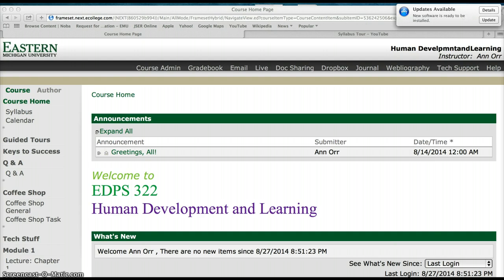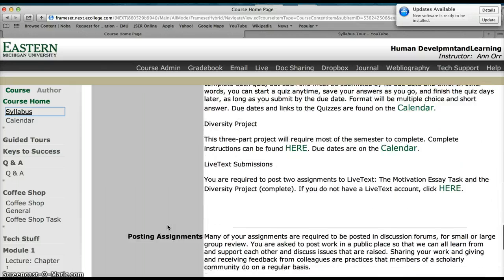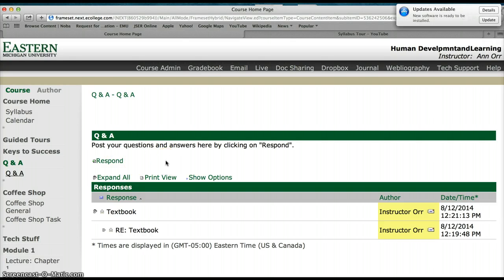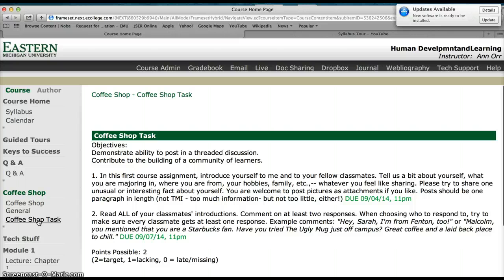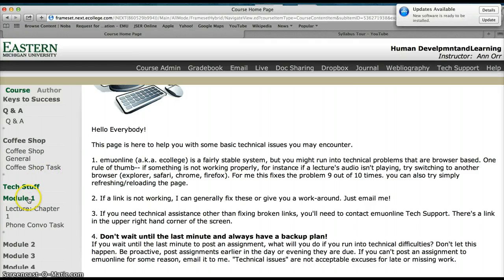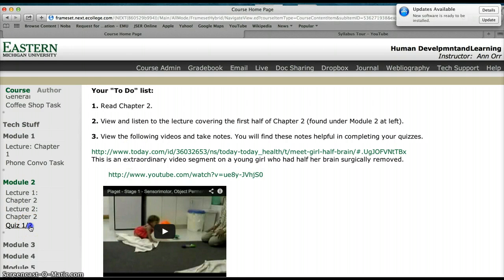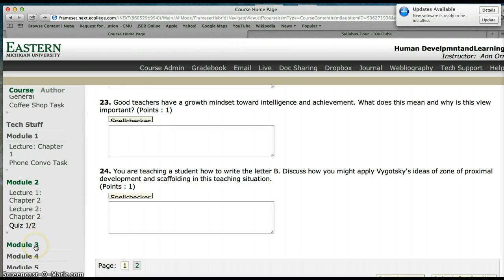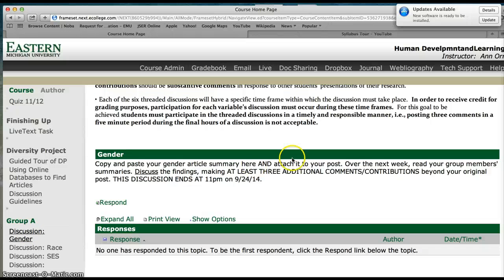Course Pages Tour